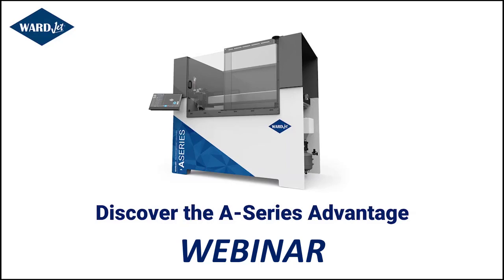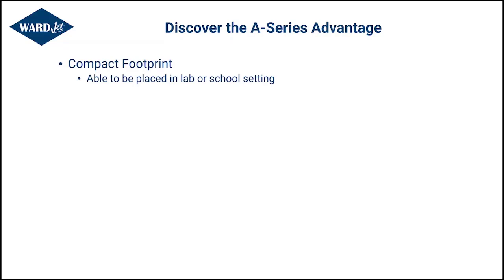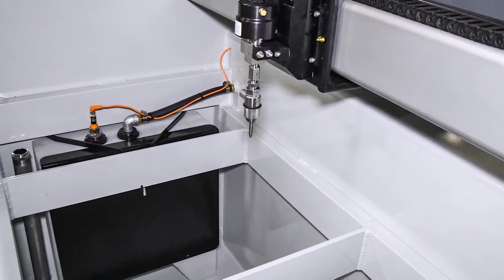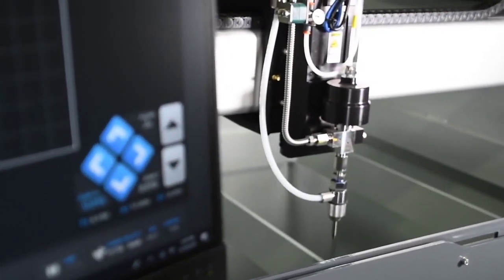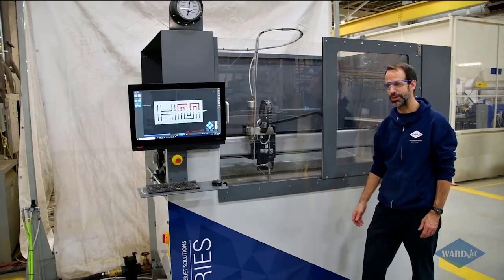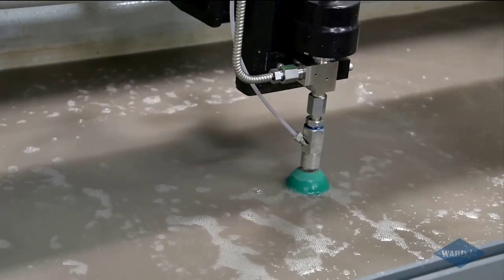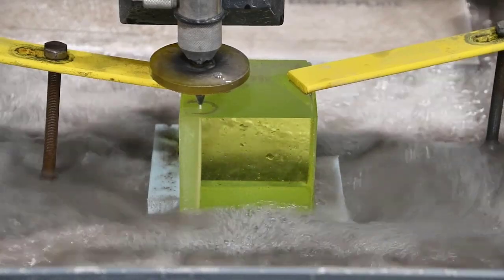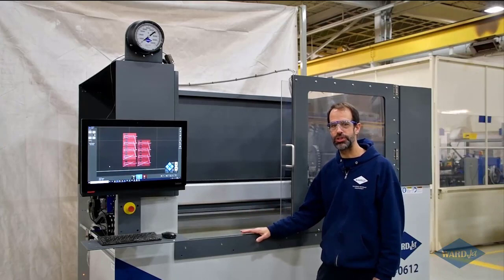Compact Footprint, Fully Enclosed Waterjet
Most power per square foot of any machine in its class. The only machine in its class to offer a standard 60k pump. The only machine in its class to offer a cutting enclosure for reduced splash and noise.